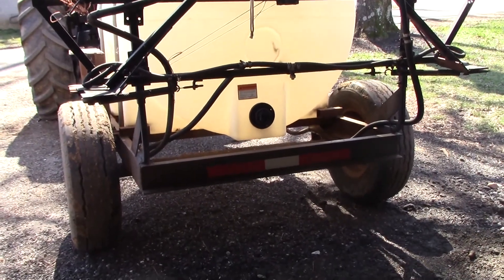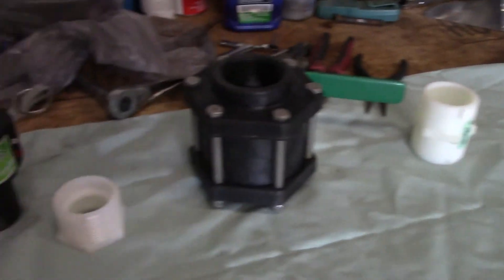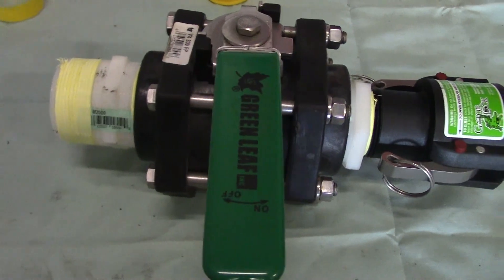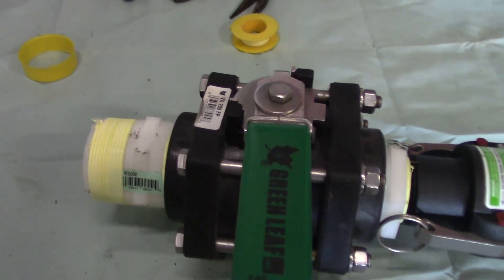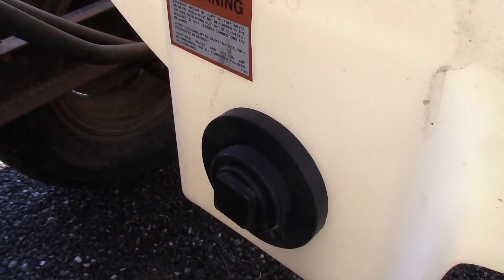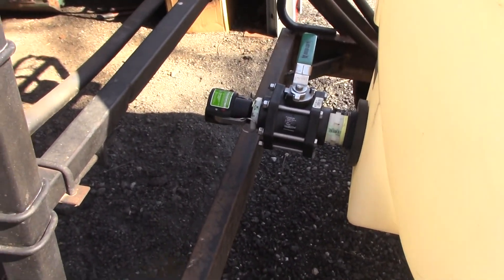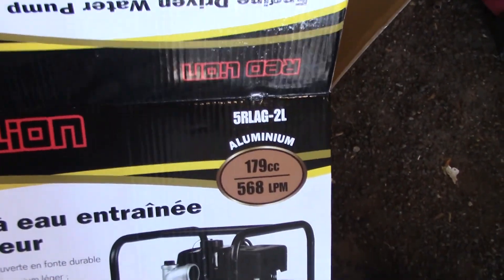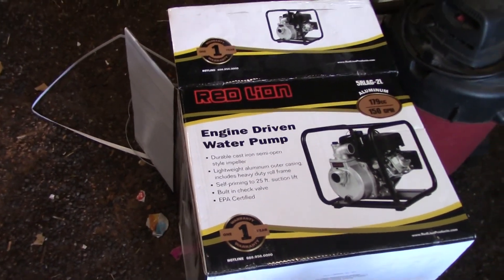sprayer improvments 1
working on our sprayer